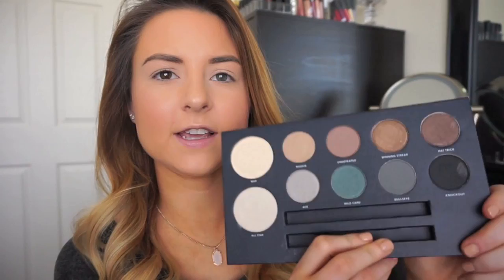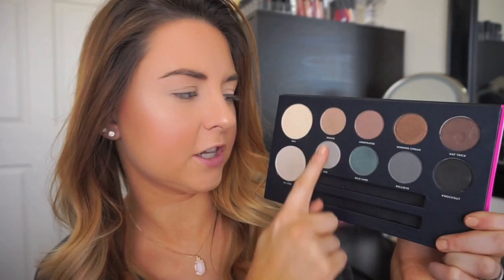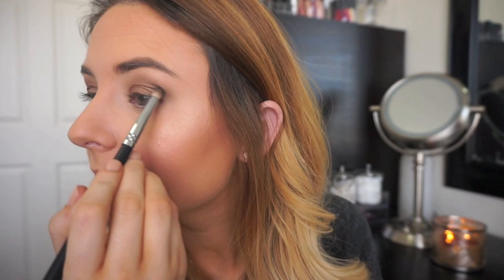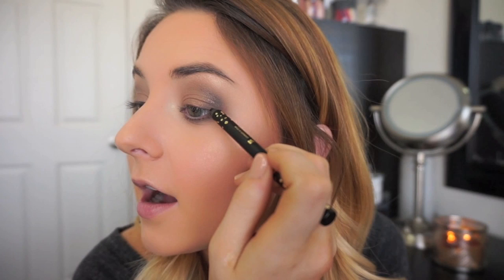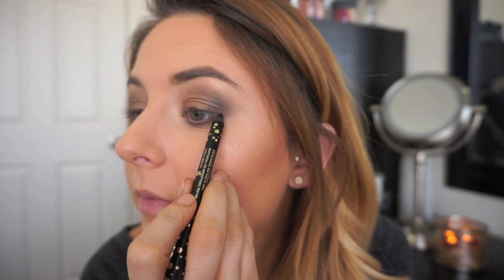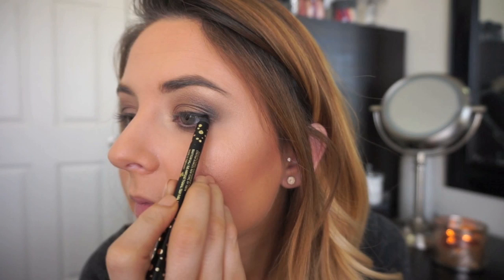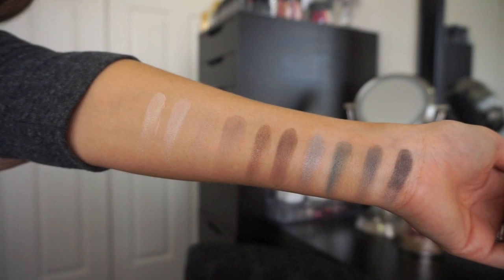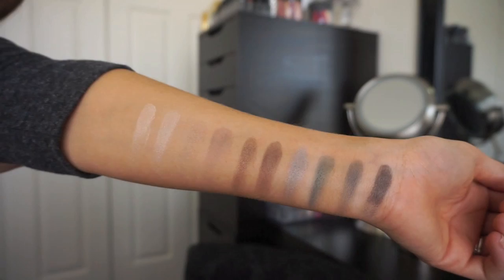Cynthia Rowley Beauty Review & Demo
I hope you enjoy this first impressions review and demonstration featuring Cynthia Rowley Beauty. Cynthia Rowley Beauty products are exclusive to BirchBox.

WHAT I'M WEARING:
Necklace: Bauble Bar
Nails: OPI - Revved Up

B U S I N E S S :
This is not a sponsored video, however products were provided courtesy of BirchBox. All content expressed on this site is my own and all opinions are 100% honest and do not reflect the views of my employer.